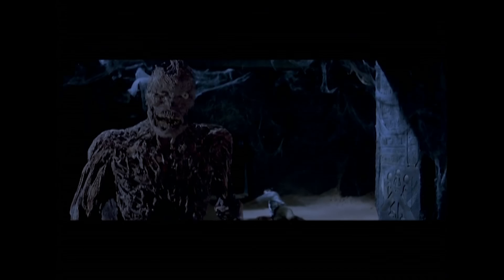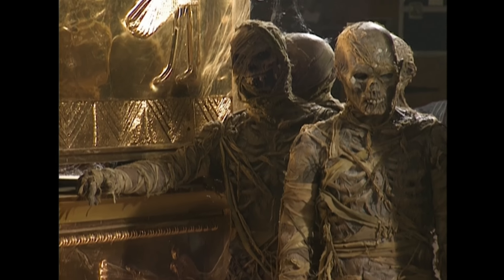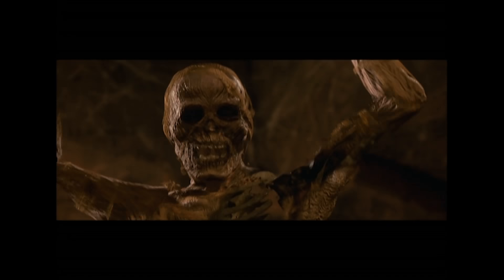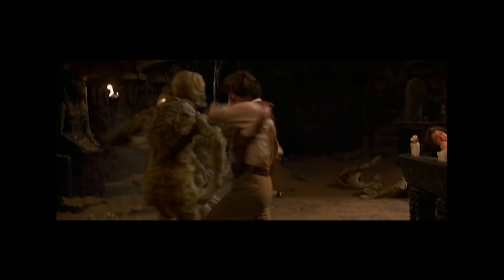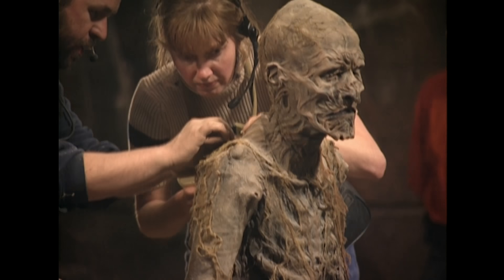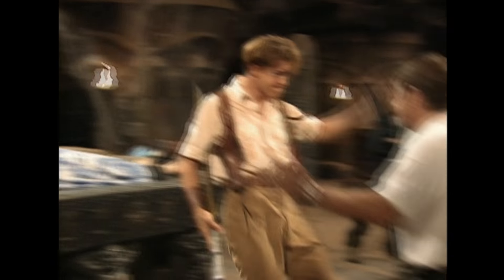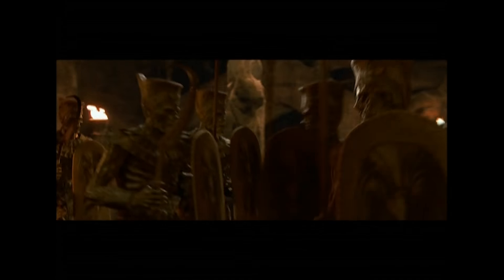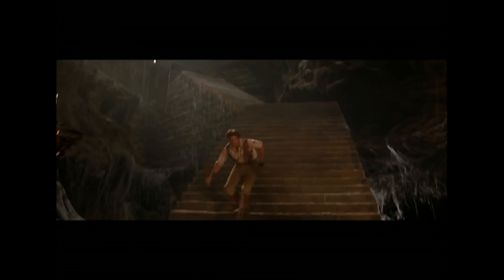Making The Mummy | Behind The Screams | The Mummy (1999)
A look behind the scenes at the making of the classic action horror movie, The Mummy (1999) and how they bought the classic monster movie to life!

From The Mummy (1999): Adventurer Rick O'Connell and Egyptologist Evelyn, along with a bunch of archaeologists, inadvertently wake up an evil mummy during an archaeological excavation at the ancient city of Hamunaptra.

Welcome to Fear. YouTube’s greatest home of Horror! Featuring a bloodcurdling collection of clips from some of the most terrifying titles! From the classics to the contemporaries, Fear also showcases some frightful features - taking you behind the screams of some of your favorite horror movies!